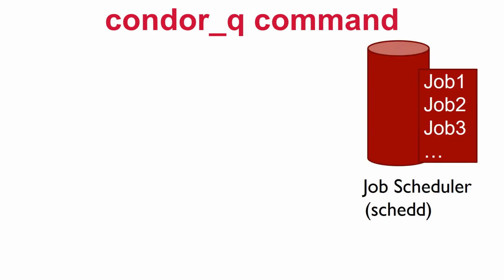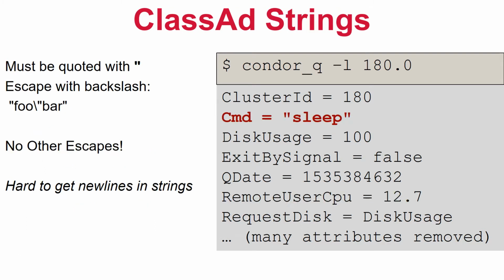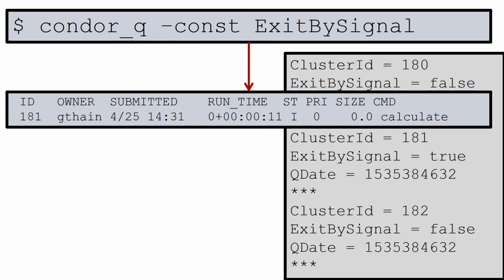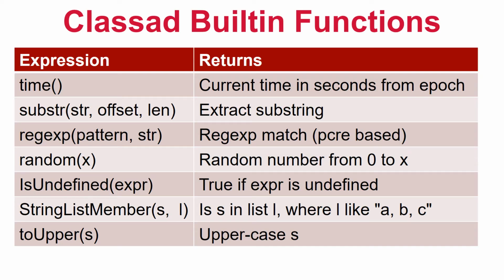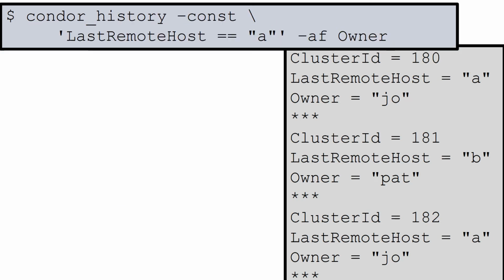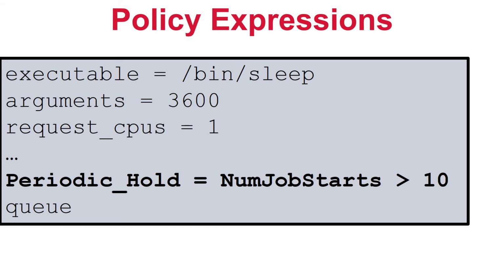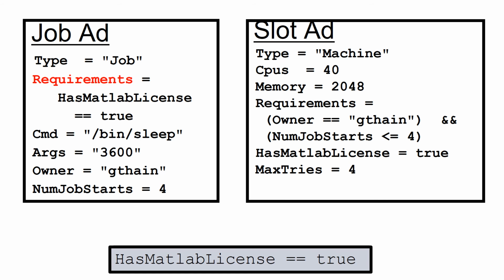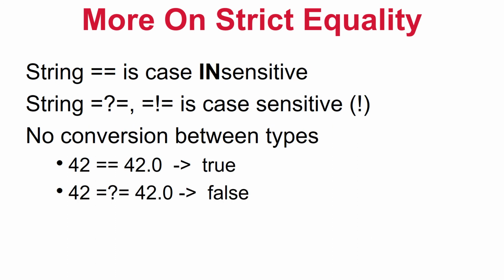The HTCondor ClassAd Language Tutorial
Learn how to use the HTCondor ClassAd language to create policy for HTCondor!